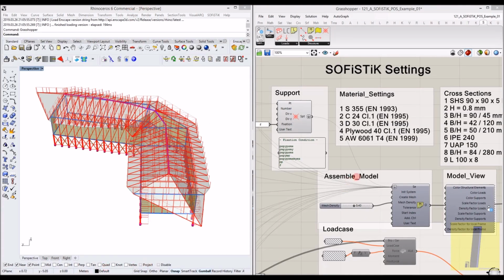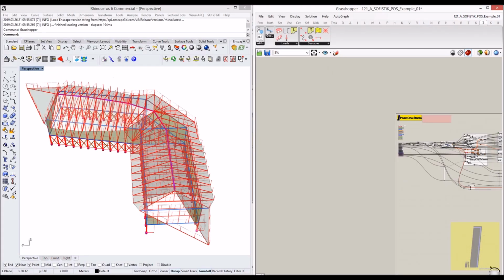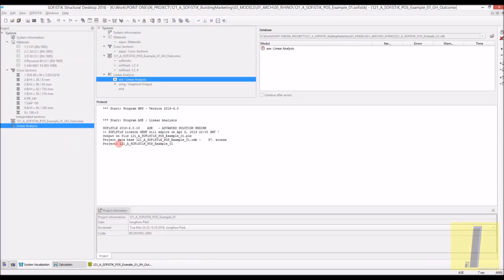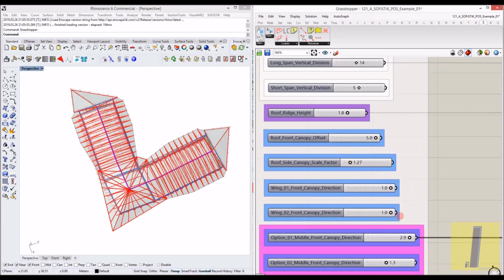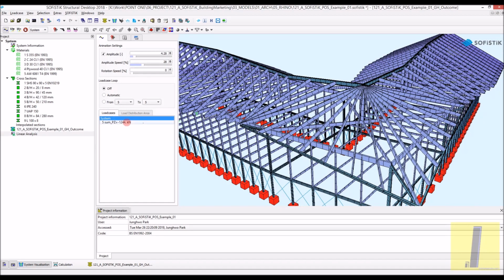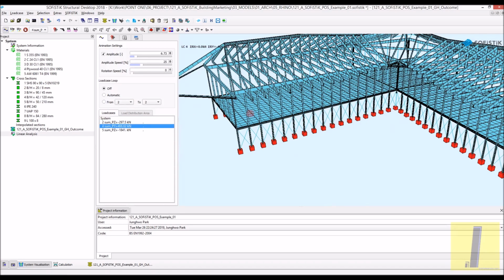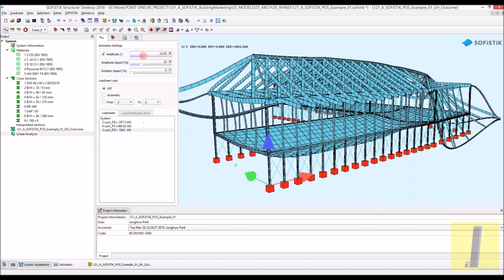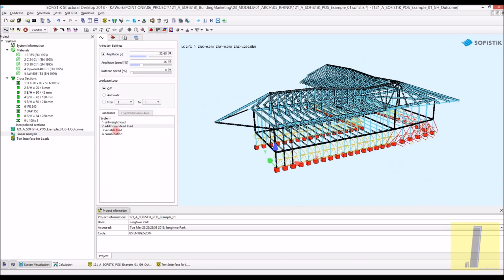Grasshopper For SOFiSTiK Workflow - Timber and Steel Structure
This project is referencing Woodend House by OSK Architects and Point One Studio. A structural analytical model is created in Grasshopper for Rhino and analysed in SOFiSTiK.